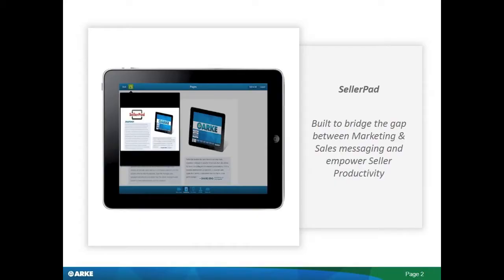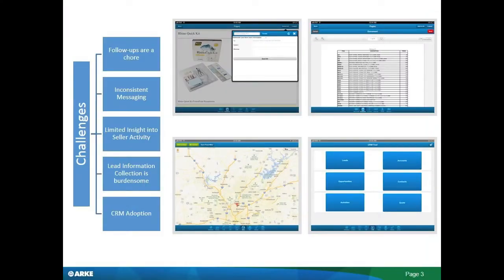Venture Capital in Mobile - Startup Corner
Venture Capital in Mobile
August 15, 2013
Wireless Technology Forum

Produced by Caroline Dunn (Twitter: @thecarolinedunn)